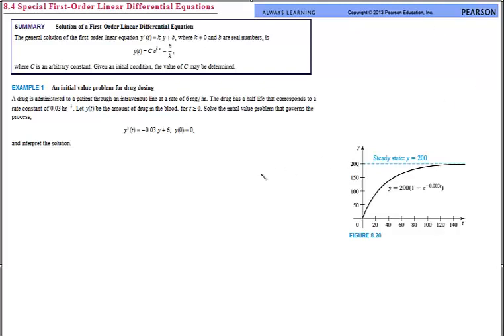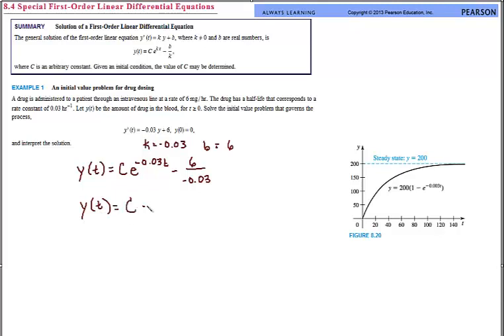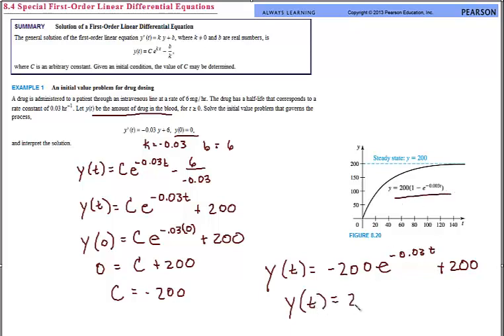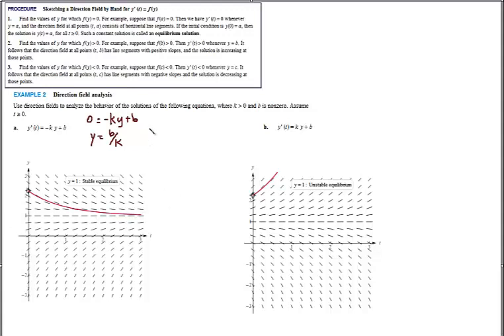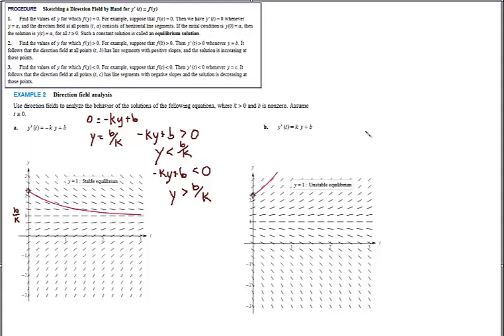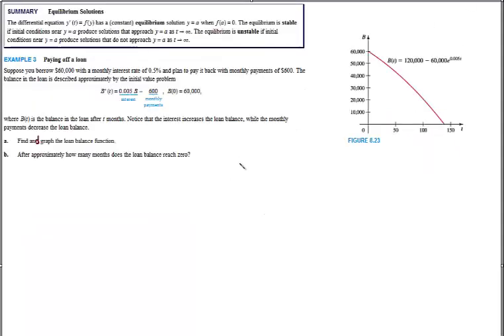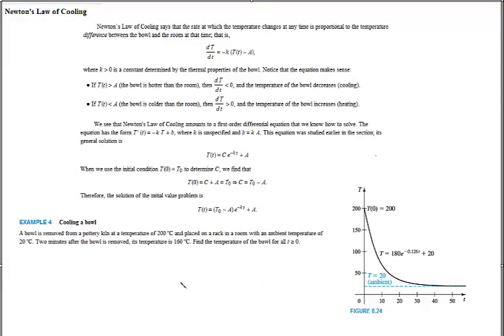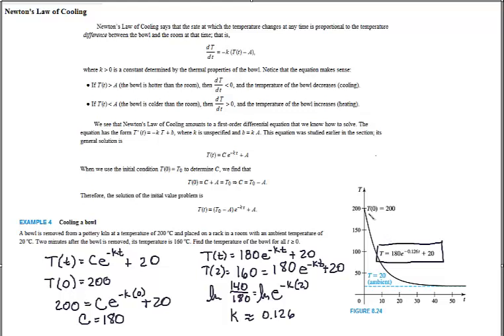MATH A252 9.4: Special First-Order Linear Differential Equations